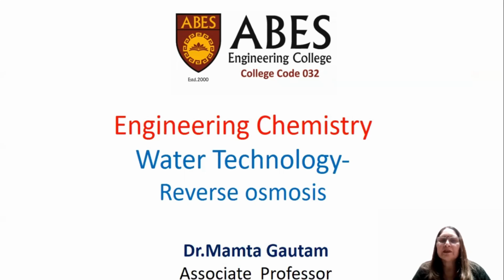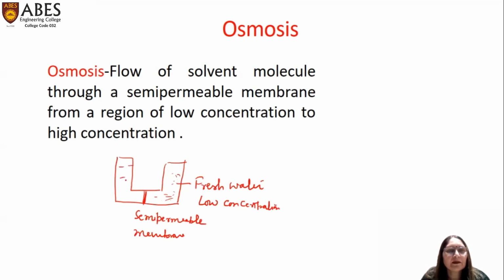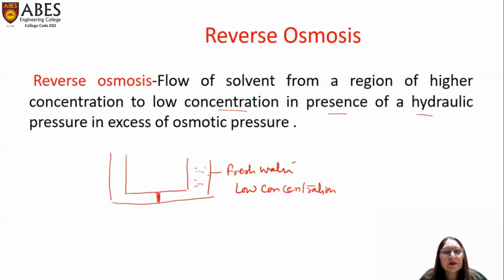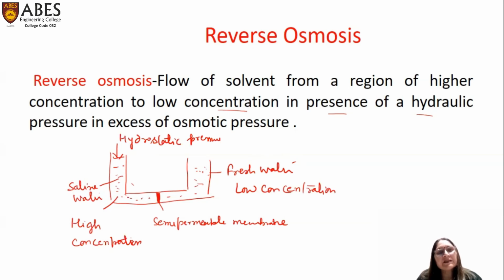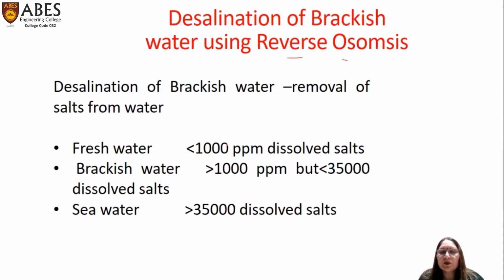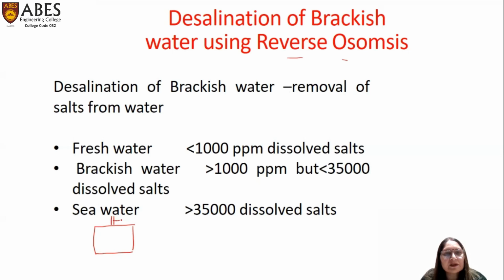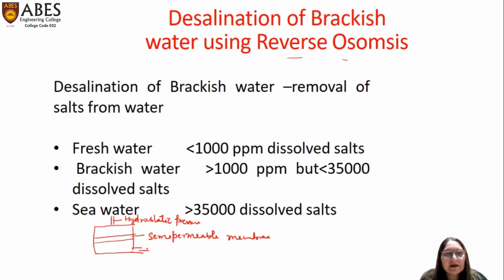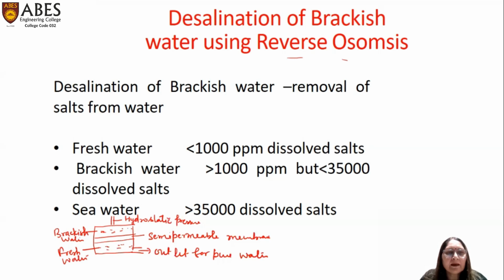Lecture 8 (Unit 4) || Water Technology : Reverse Osmosis || Engineering Chemistry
🧪 Core Topics Covered:
1. Atomic and Molecular Structure

2. Spectroscopic Techniques and Applications
UV-Visible spectroscopy
IR spectroscopy
NMR spectroscopy

3. Water and Its Treatment
Desalination

4. Electrochemistry and Corrosion
Electrochemical cells
Nernst equation

5. Thermodynamics and Kinetics

6. Polymers and Materials Chemistry
Classification of polymers
Polymerization techniques
Conducting polymers

7. Nanotechnology and Applications
Introduction to nanomaterials
Synthesis methods

8. Environmental Chemistry
Air and water pollution
Green chemistry
Waste management

🧠 Learning Outcomes:
By the end of the course, students should be able to: